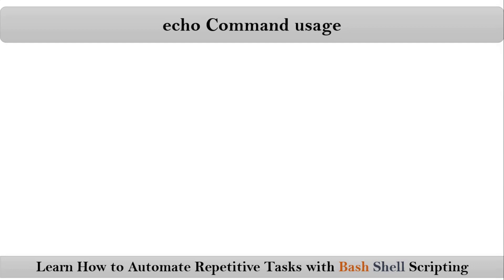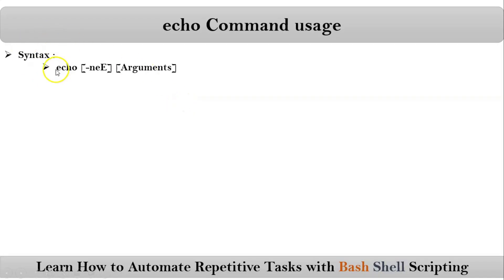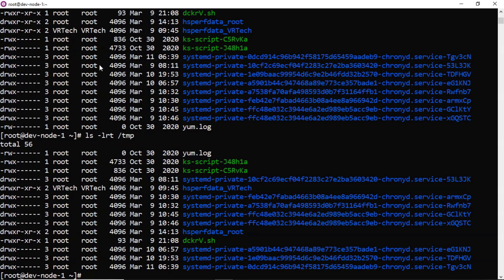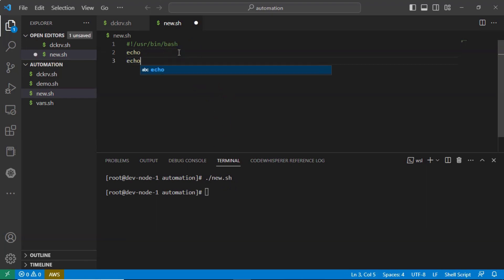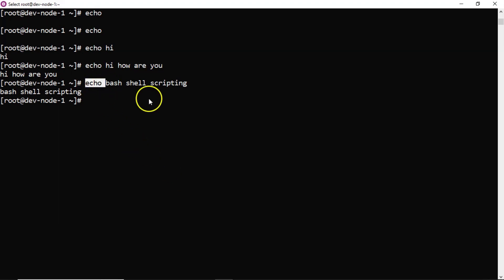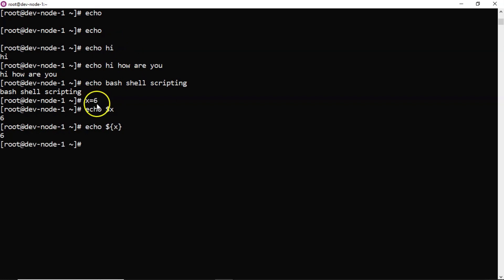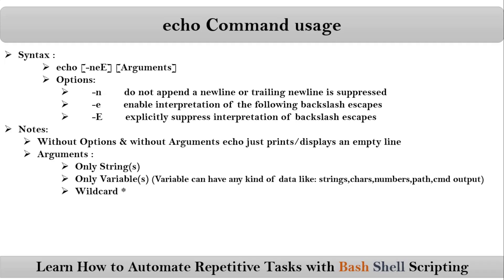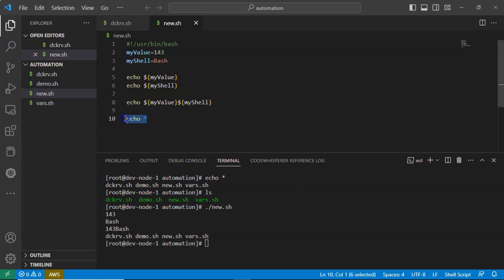Section-5: Video-2 : Basics of echo command for Scripting | Part-1 | VRTechnologies | By NarendraP